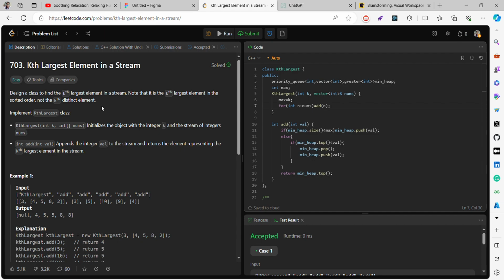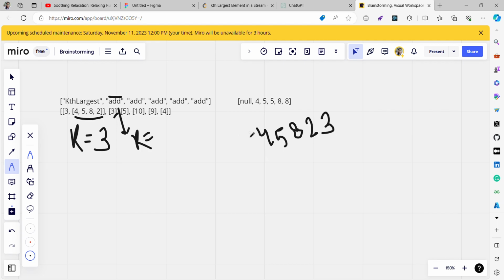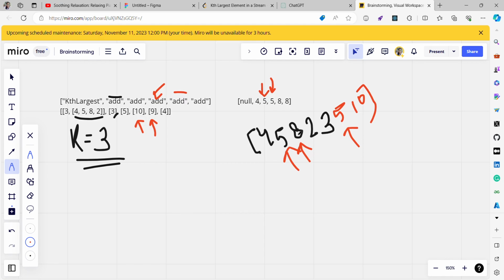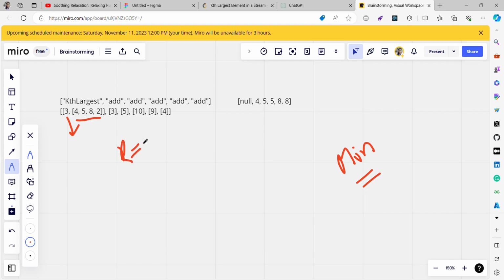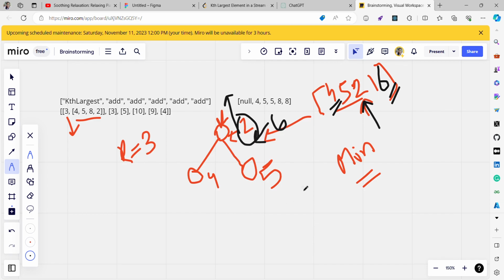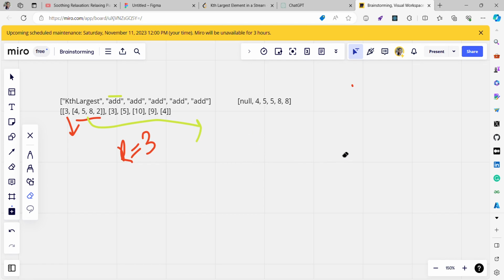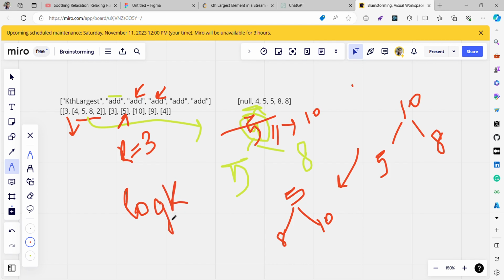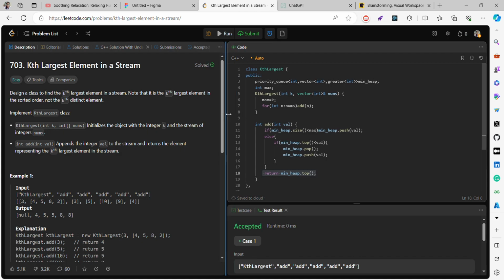Leetcode 703. Kth Largest Element in a Stream II Very Easy Explanation II Time and Space Complexity.